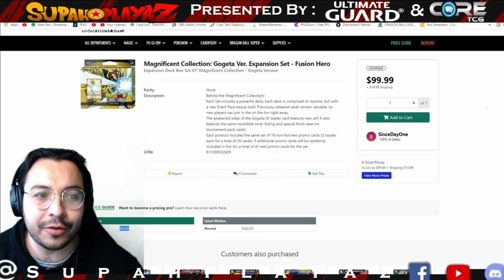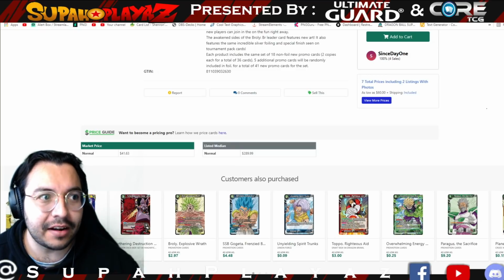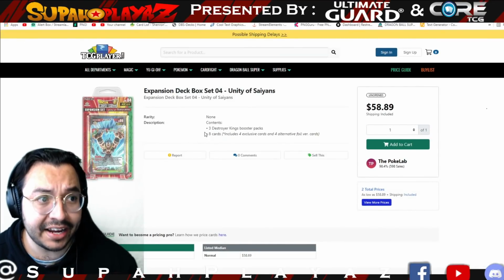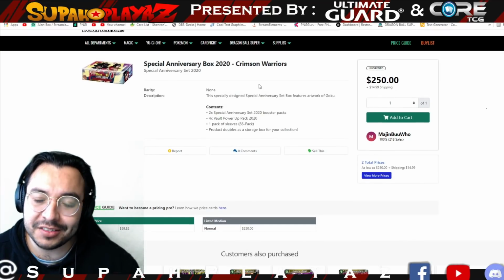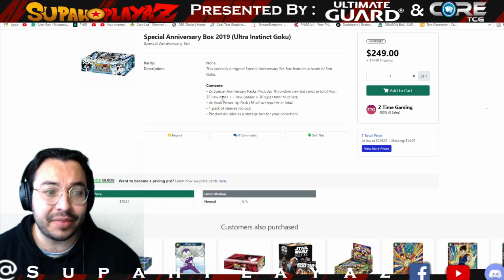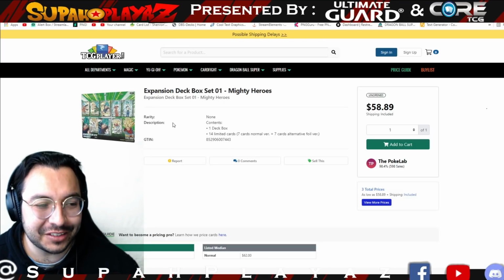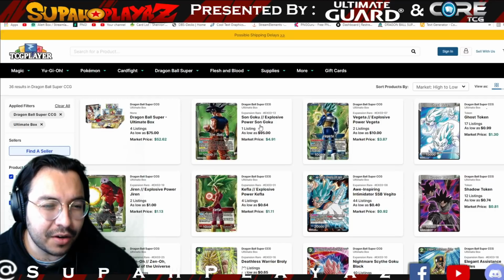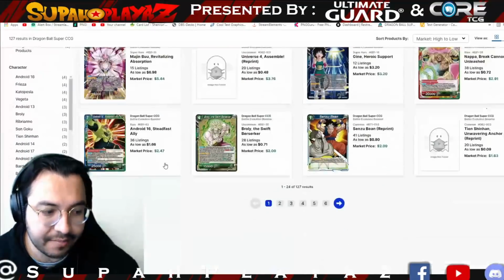EXPANSION SETS SOLD OUT! *DBS CARD GAME* MARKET WATCH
BUY DRAGON BALL SUPER CARDS HERE!